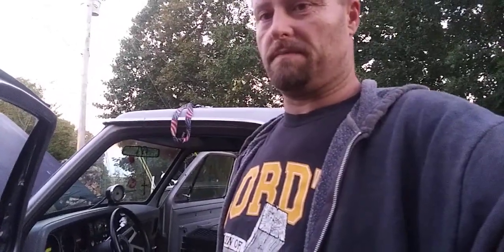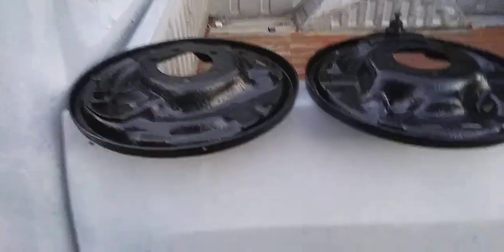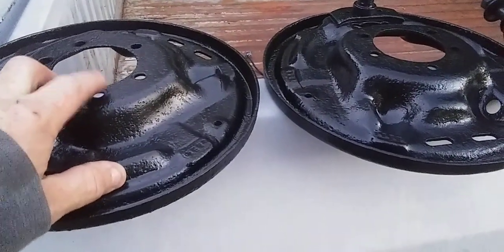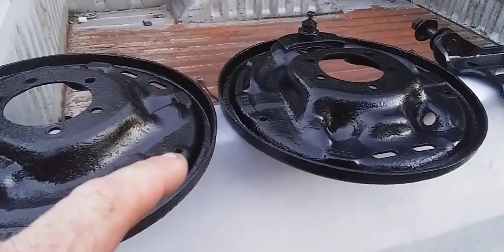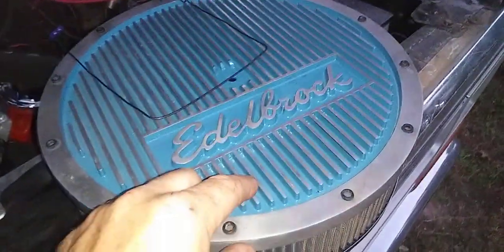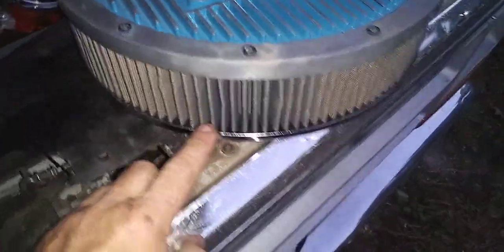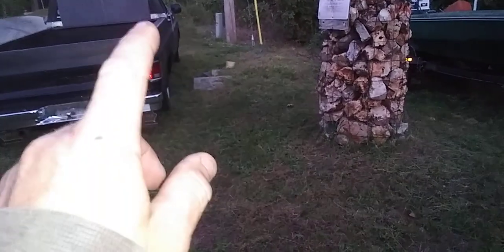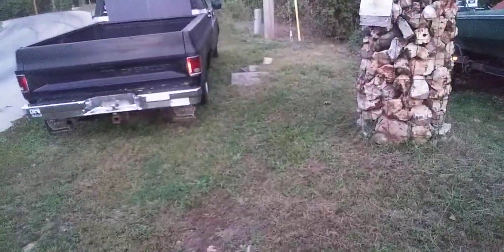8-3/4 rear end update & plan for thermoquad manual choke upgrade + Rant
In this video I show how I finished up painting up the parts need to complete the 8-3/4 rear end for the dart and plans to make a home made bracket for the manual choke on the Thermoquad . Also I address some of the issue why I didnt go to NNN again and not always having the extra funds to get the projects finished